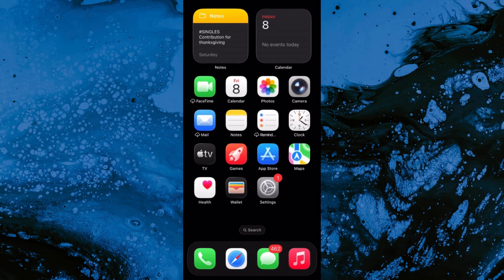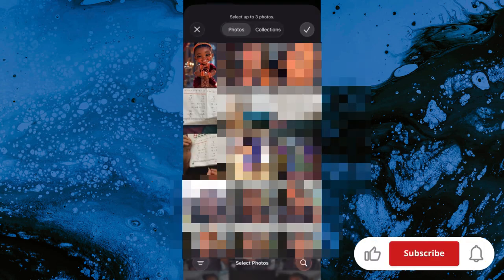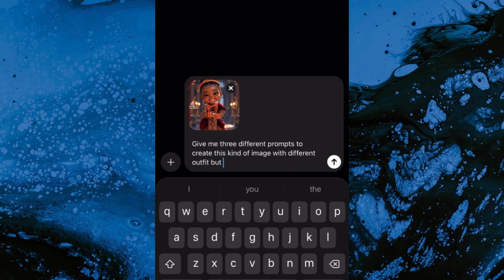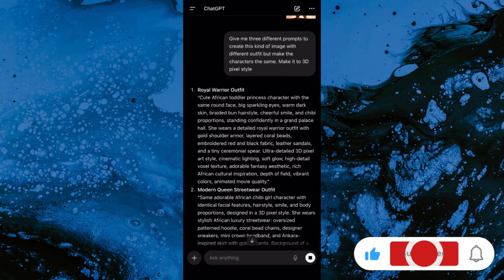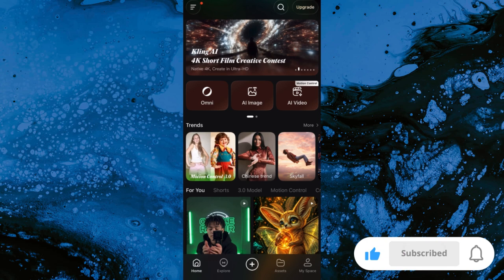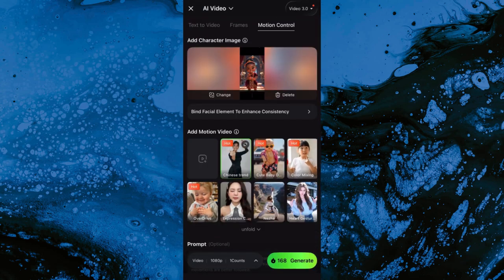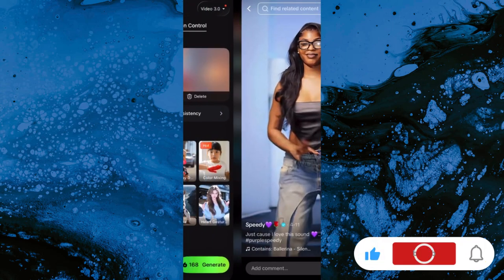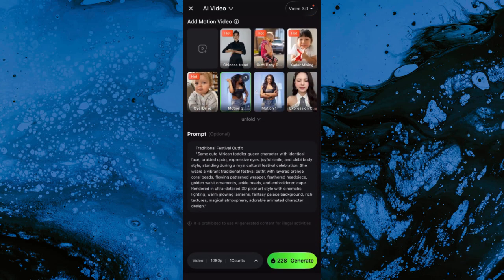How To Create AI Dancing Videos for FREE on Mobile (No Paid Tools)